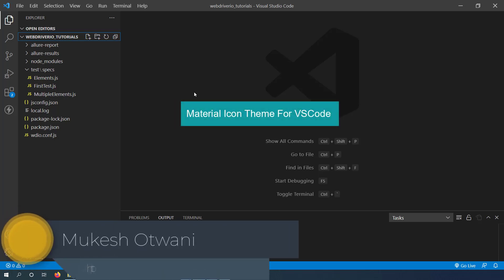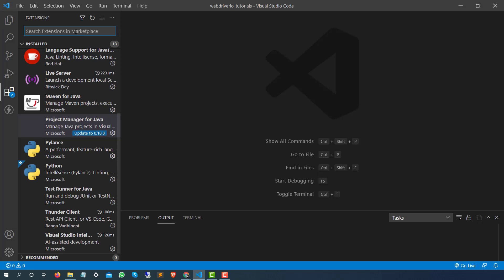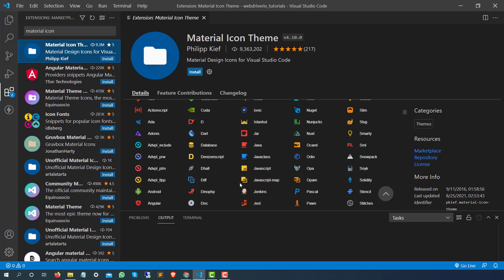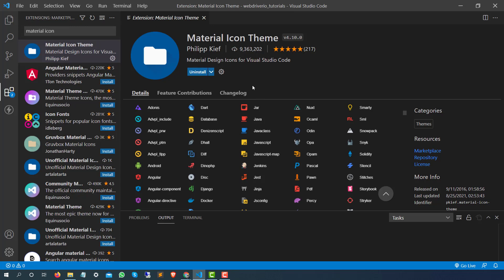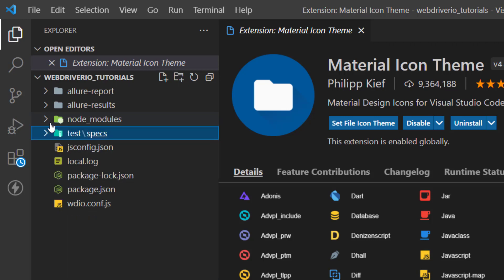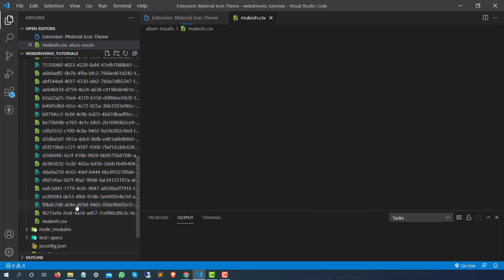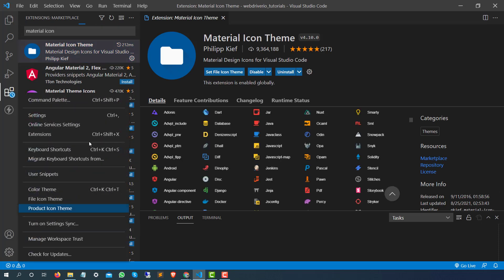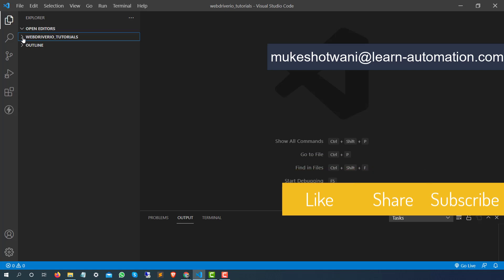One Of My Favourite VSCode Extension - Material Icon Theme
In this video, I will show you one of the very useful extension called Material Icon Theme which changes the icons of the files in VSCode.